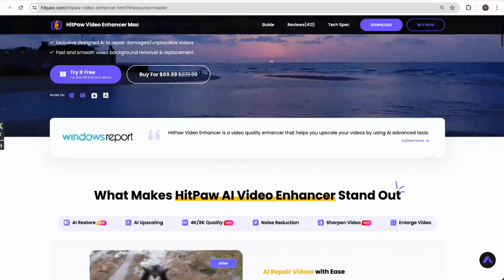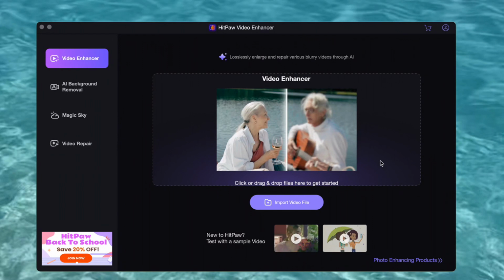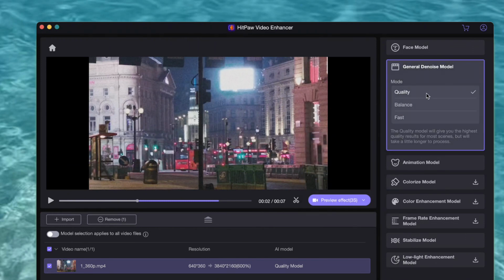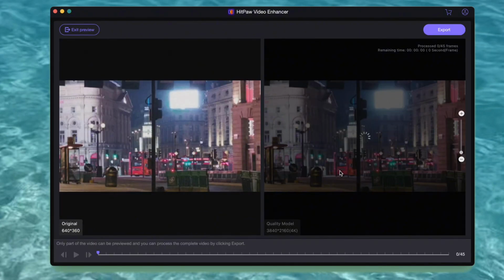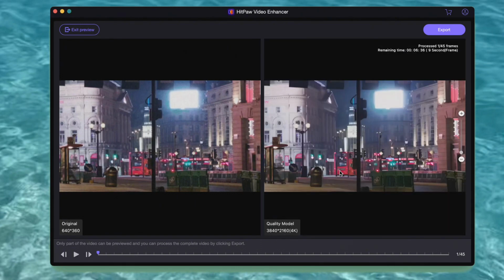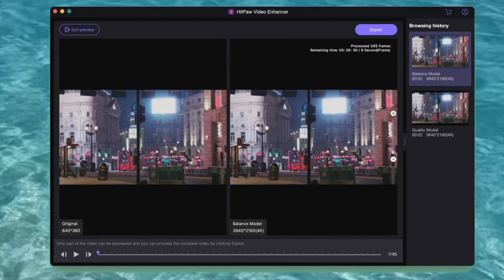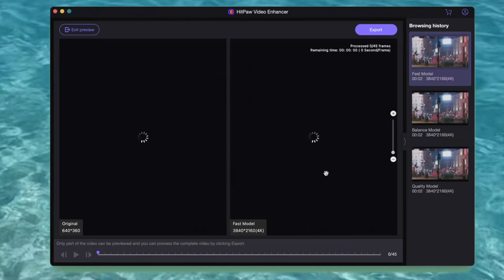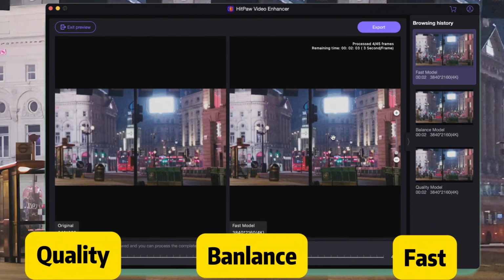How to Reduce Noise on Video to enhance Video quality｜2024 Tutorial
🚀How do you enhance a night video or a landscape video shot while traveling? You may want to find a solution. So today, I will show you an easy way to fix your blurry night video with one click.